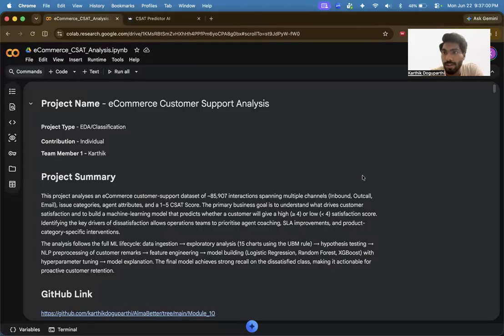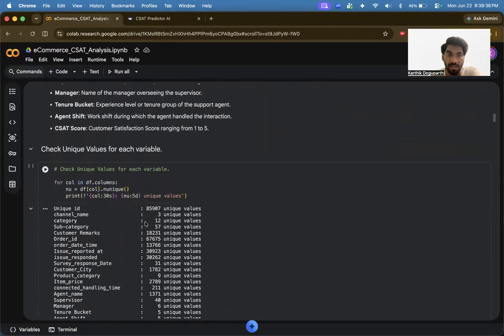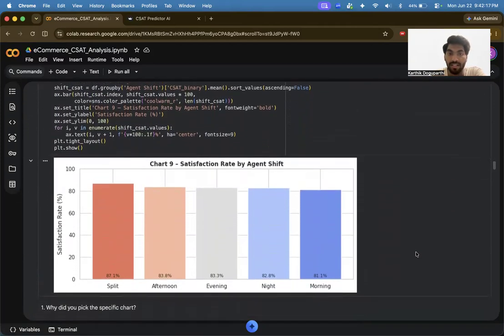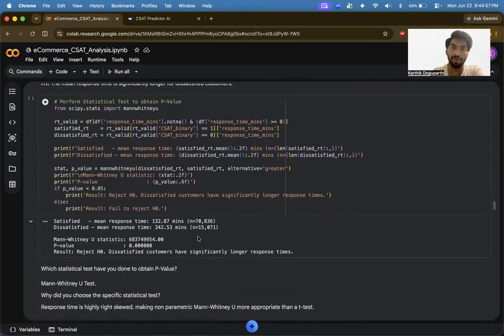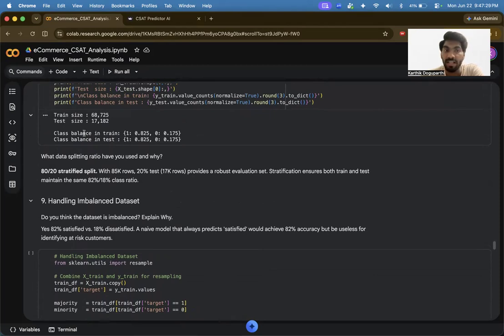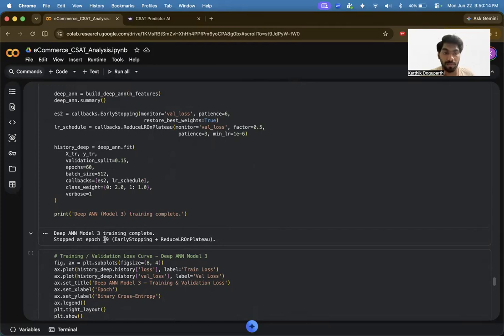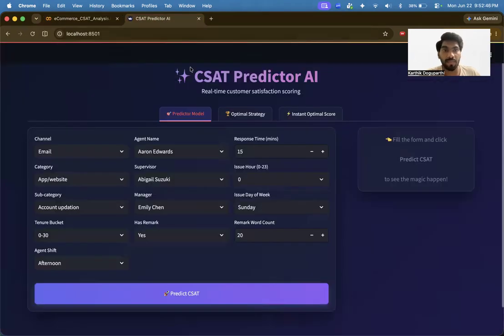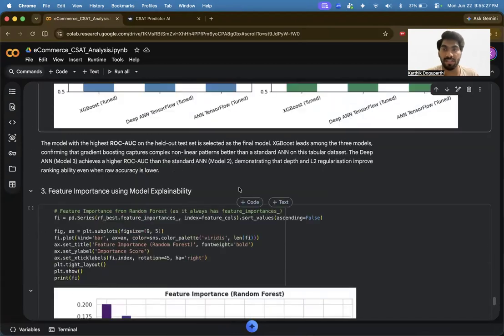Capstone Project 10 E-Commerce Customer Satisfaction Score Prediction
Project Goal
The primary goal of this project is to develop a deep learning model that can accurately predict the CSAT scores based on customer interactions and feedback. By doing so, we aim to provide e-commerce businesses with a powerful tool to monitor and enhance customer satisfaction in real-time, thereby improving service quality and fostering customer loyalty.